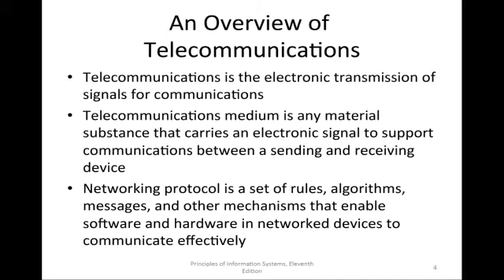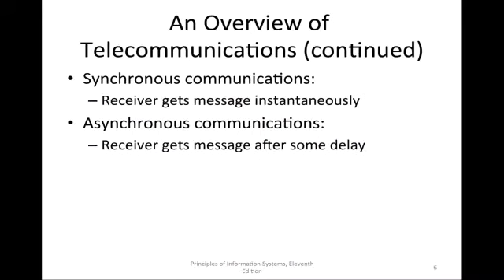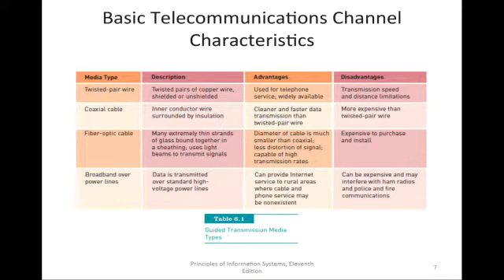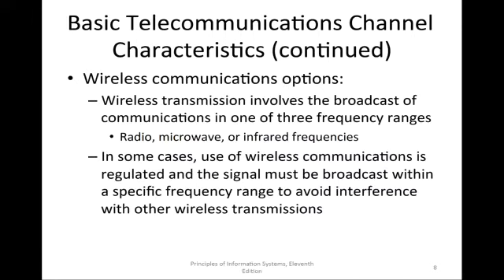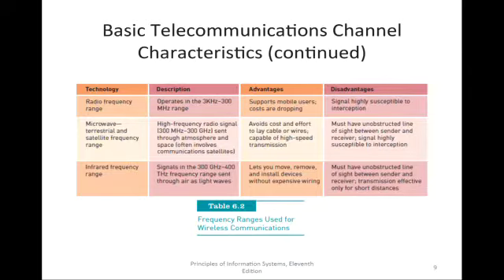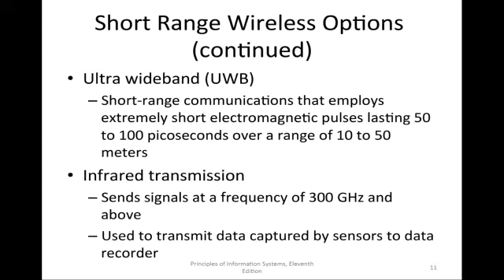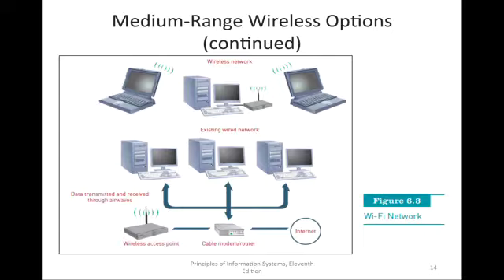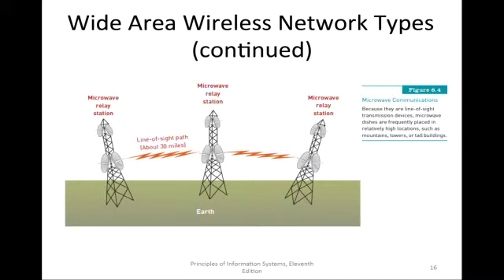MISY102 - Foundations of Information Systems - Telecommunications and Networks Part 1